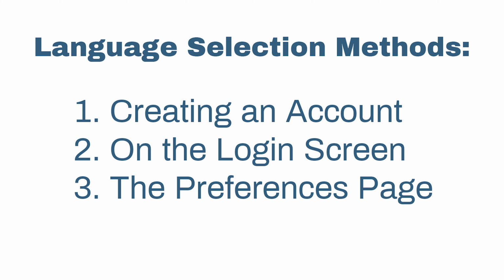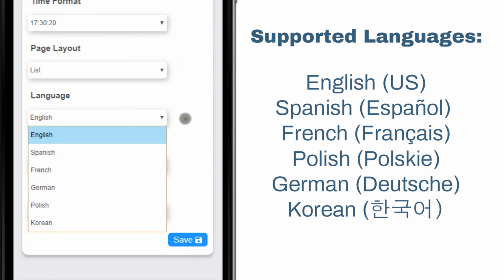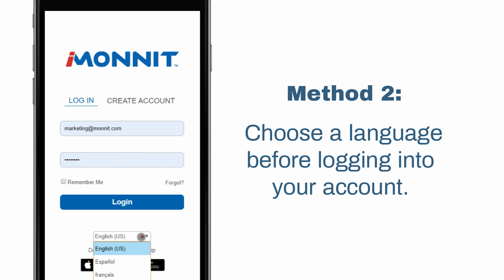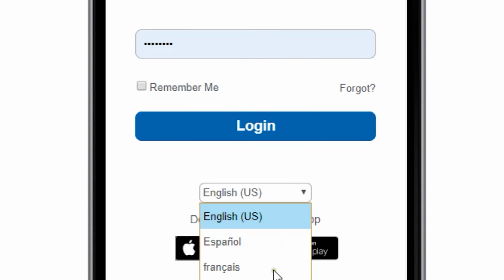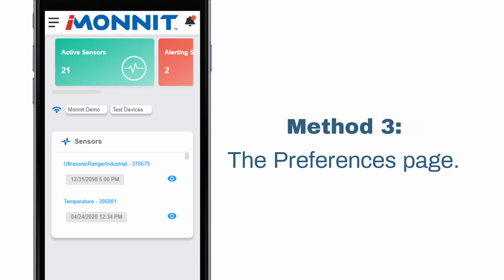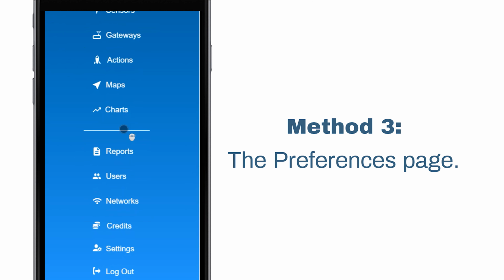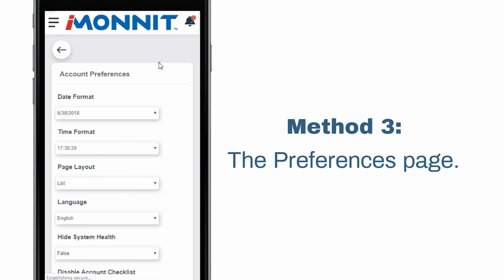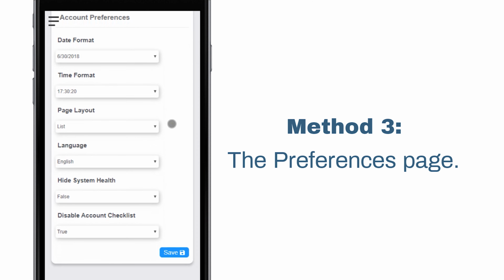Adjusting iMonnit Language Settings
This short video tutorial will walk you through how to change the primary language for iMonnit sitewide on your account.

Supported Languages - 00:33
Method #1 Creating an Account - 00:44
Method #2 On the Login Page - 00:55
Method #3 The Preferences Page - 1:12